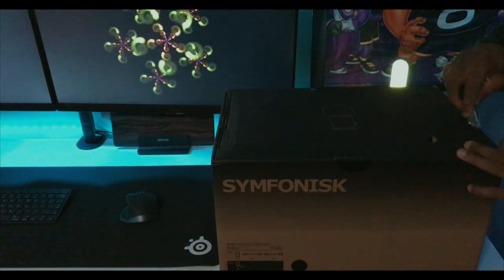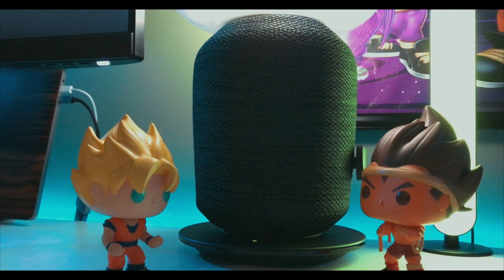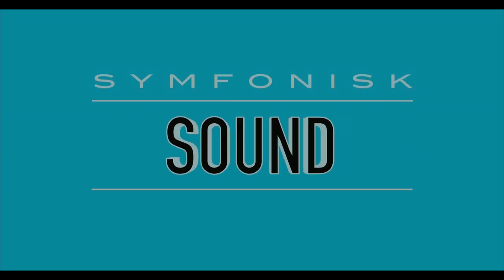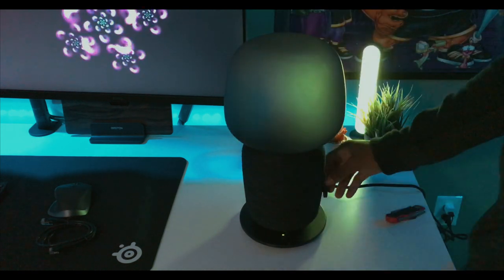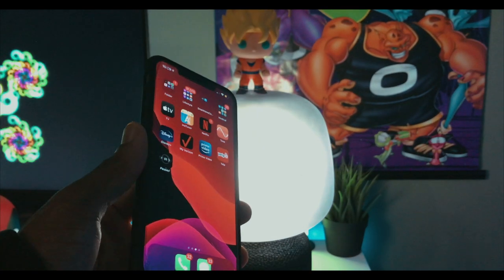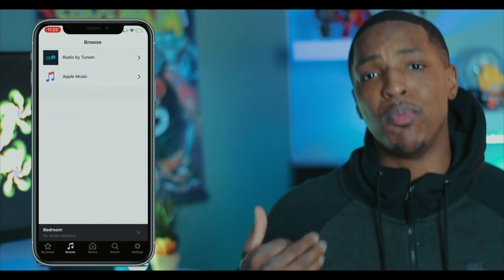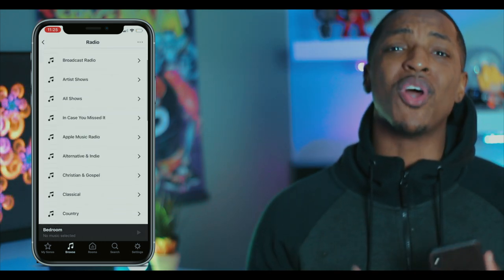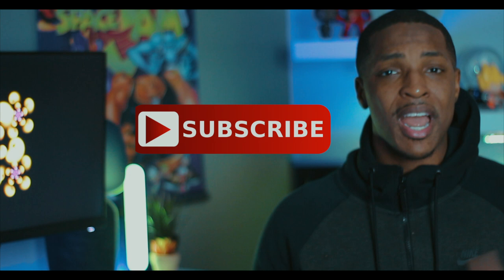SYMFONISK Table Lamp with Wifi Speaker Review | Ikea | T.W.E.B 🥓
The Symfonisk speaker from Ikea is a recent collaboration with Sonos to mix the beauty and design of Ikea with the sound and infrastructure of Sonos. A well developed product that blends simplicity of design with a dynamic sound experience. If you are interested in a well designed speaker that will fit any desk, beside, or workspace, consider the Symfonisk table lamp from Ikea. With a price of $179.99, this can meet multiple needs when it come to lighting and sound.

You can also find me on some other platforms.